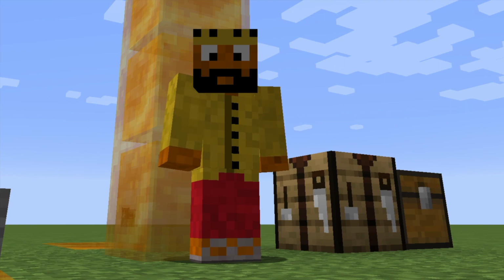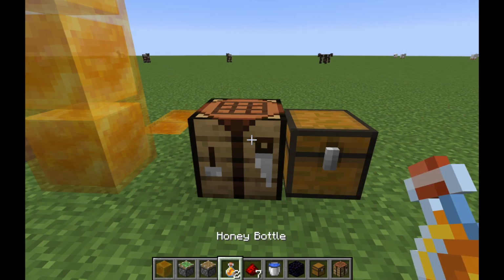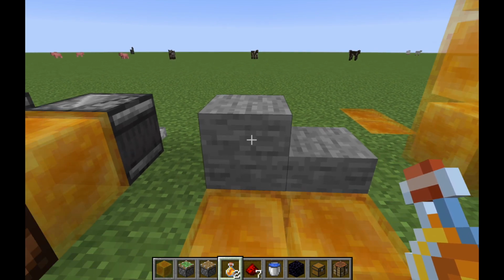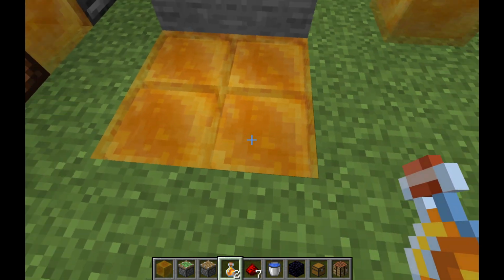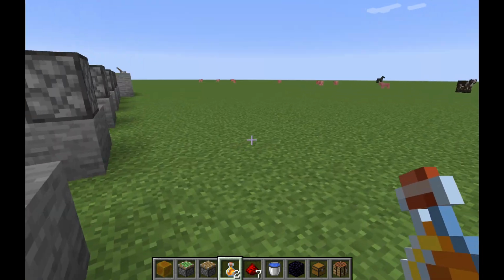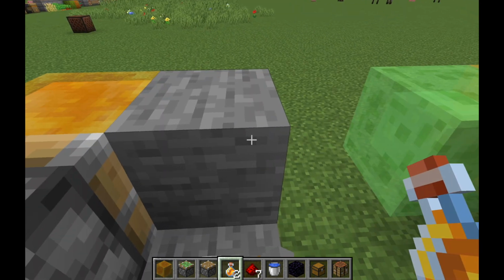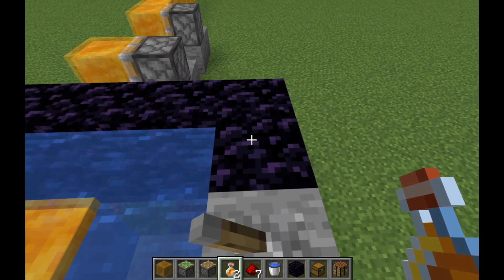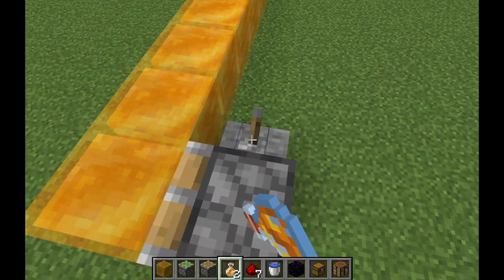Minecraft Honey Block: What Does The Honey Blocks Do In Minecraft 1.15?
Minecraft Honey Block: How do honey blocks work, what can you do with them, and anything else you need to know about the new honey block in minecraft 1.15.

RajCraft is minecraft channel that focuses on daily minecraft tutorials. The videos uploaded are meant to be short concise videos that provide information on the topic. The topics covered have included potions, mobs, crops, villager trading,  ores, gameplay mechanics, enchantment and enchantment guides. There are also extensive playlists that go into detail on minecraft, for example the enchantment and enchantment guide has 57 videos.